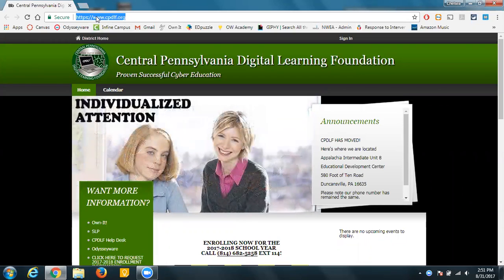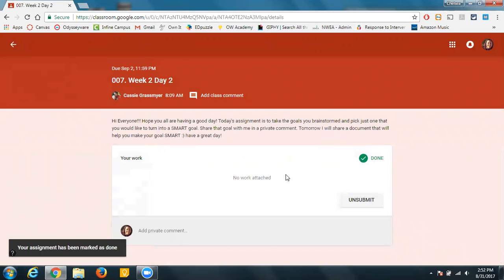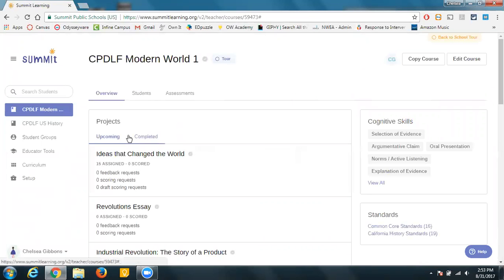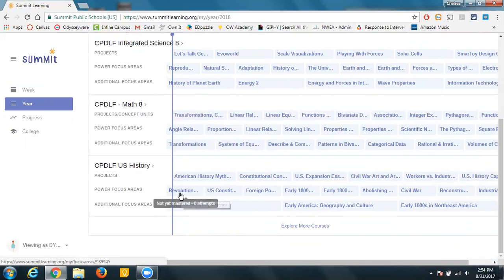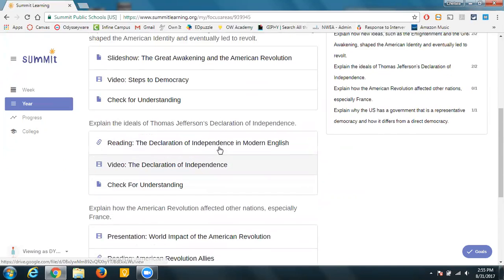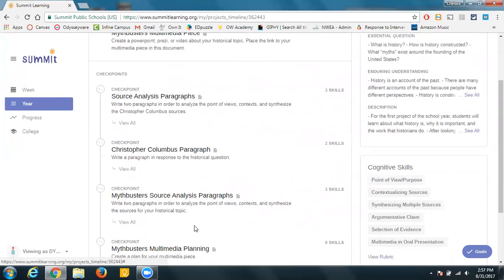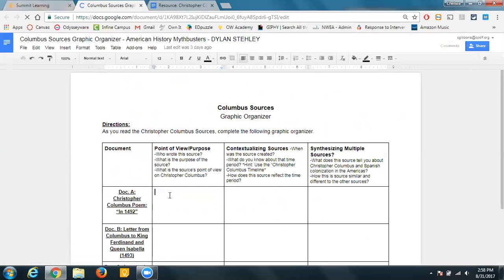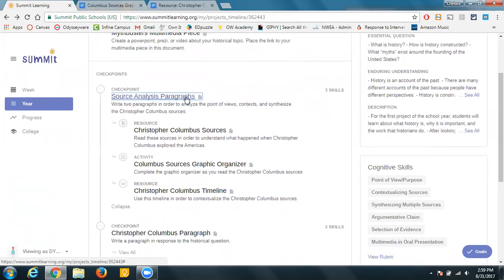Dylan Week 1 Walk-through